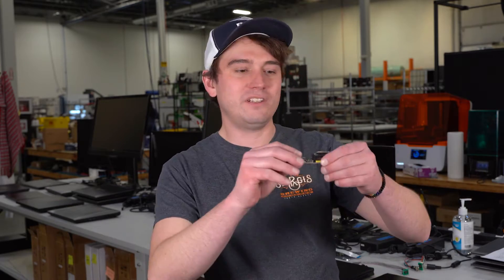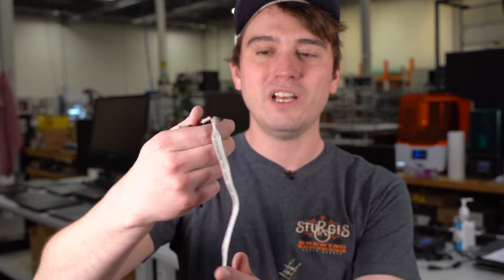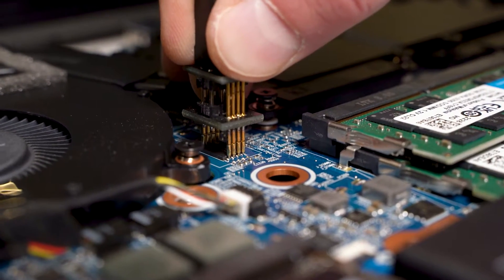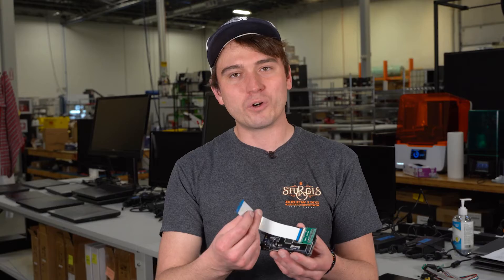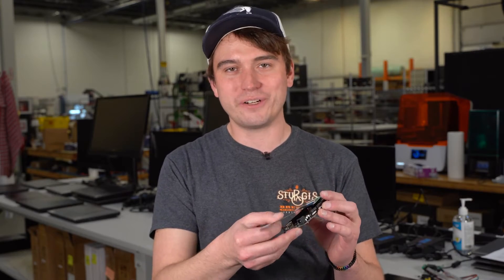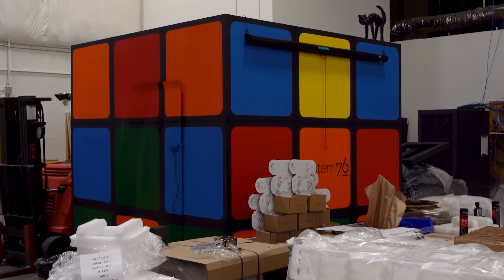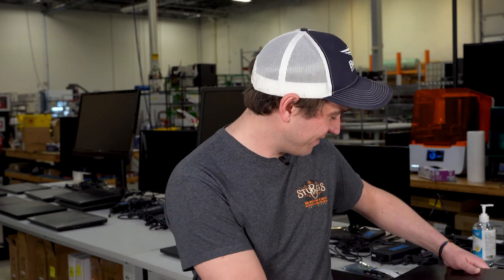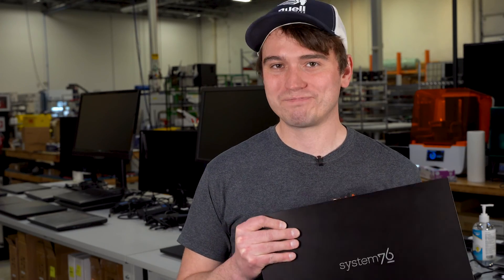The ins and outs of product-testing a System76 computer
Levi, the Quality Assurance Lead at System76, gives us a general overview of the initial QA process for a brand-new product, from firmware flashing to hardware compatibility testing, acoustics, and more.

System76 was born in Denver, CO with a passion for all things Linux and open source. Today, our band of merrymakers is on a mission to fundamentally define the future of Linux. We create powerful desktop computers and laptops driven by function & design and make discovery simple with Pop!_OS. Our work helps creators, makers, and builders engineer a better world—and have fun doing it.

Chapters:

0:00 - Intro
0:15 - Installing and documenting
0:40 - Developing Firmware
1:55 - Flashing Firmware
3:20 - QA Testing
5:15 - Hardware Compatibility
5:47 - Ports and Power
7:23 - Power Limits
8:02 - Benchmarking
10:18 - Acoustics
11:10 - Outro

Five facts about us:
-Desktops and keyboards handcrafted in the US
-Pop!_OS is free and collects zero user data
-Laptops ship to over 60 countries
-In-house support for the life of your hardware
-Advocate for Right to Repair, Linux, and open source

Check out what we make!

Share what you make with us!